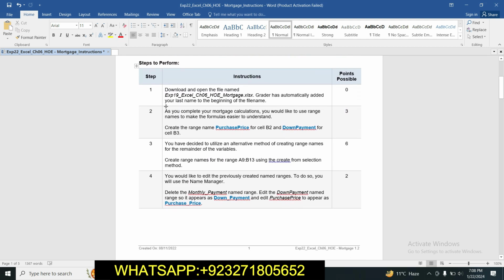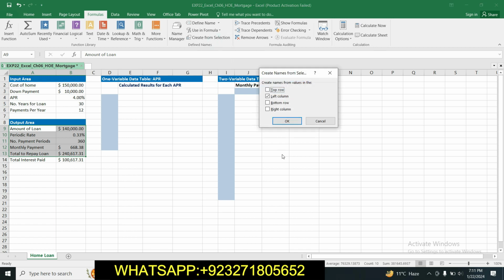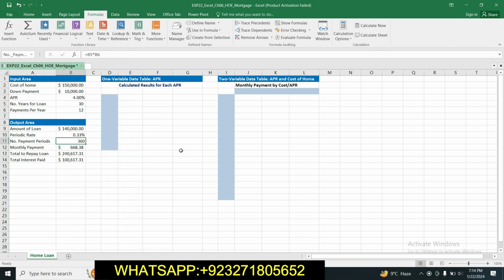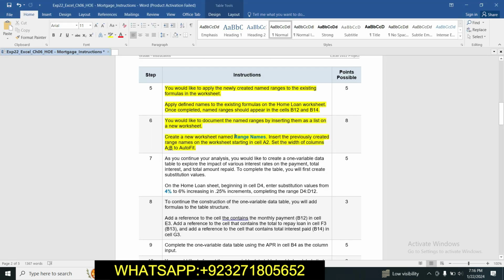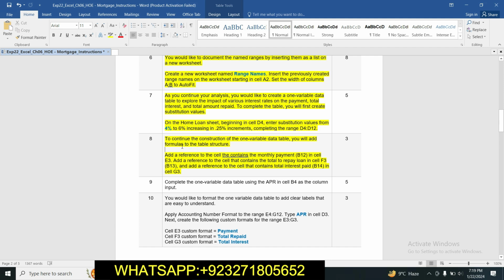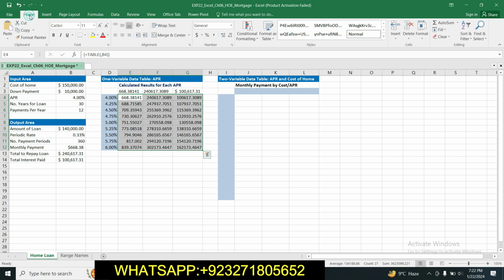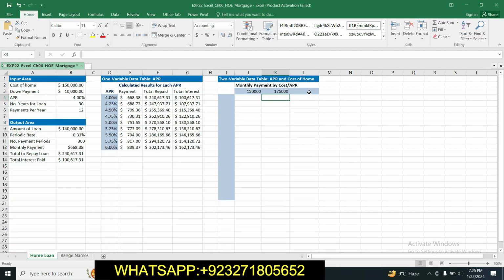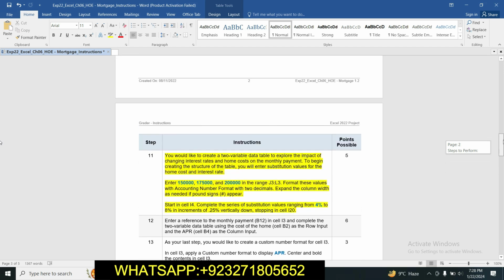Exp22_Excel_Ch06_HOE - Mortgage/Excel_Ch06_Hand_On_Exercise - Mortgage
Exp22_Excel_Ch06_HOE – Mortgage#Exp22_Excel_Chapter06_Hand_On_Exercise – Mortgage.xlsx#exp22_excel_chapter06_hand_on_exercise – mortgage#exp22excelchapter06handonexercise mortgage

Exp22_Excel_Ch06_HOE - Mortgage

Project Description:
After several years of living with friends after college, you have decided to purchase your first home. After doing some preliminary research on prices, you developed a spreadsheet to calculate your monthly mortgage payment, the total amount to repay the loan, and the total amount of interest you will pay. Your total budget for the home is $150,000 including taxes, closing costs, and other miscellaneous fees. You plan to take $10,000 out of your savings account for a down payment. You are currently investigating loan interest rates at various banks and credit unions. You realize that you may need to find a less expensive home or increase your down payment to reach a monthly payment you can afford. Although you know a larger down payment will change the monthly payment, you want to be able to see the comparisons at the same time. In addition, you want to look at your budget to review the impact of purchasing a new home on your income and expenses.  You will use Excel to help create a worksheet to analyze the variables that affect the mortgage payment, the total amount to repay the loan, and the total interest paid. To help you make a decision, you will use several what-if analysis tools, each with specific purposes, benefits, and restrictions. With these tools, you will have a better understanding of how a mortgage payment will affect your overall budget.

Steps to Perform:
1 Download and open the file named Exp19_Excel_Ch06_HOE_Mortgage.xlsx. Grader has automatically added your last name to the beginning of the filename. 0
2 As you complete your mortgage calculations, you would like to use range names to make the formulas easier to understand.

Create the range name PurchasePrice for cell B2 and DownPayment for cell B3. 3
3 You have decided to utilize an alternative method of creating range names for the remainder of the variables.

Create range names for the range A9:B13 using the create from selection method.  6
4 You would like to edit the previously created named ranges. To do so, you will use the Name Manager.

Delete the Monthly_Payment named range. Edit the DownPayment named range so it appears as Down_Payment and edit PurchasePrice to appear as Purchase_Price.  2
5 You would like to apply the newly created named ranges to the existing formulas in the worksheet.

Apply defined names to the existing formulas on the Home Loan worksheet. Once completed, named ranges should appear in the cells B12 and B14. 5
6 You would like to document the named ranges by inserting them as a list on a new worksheet.

Create a new worksheet named Range Names. Insert the previously created range names on the worksheet starting in cell A2. Set the width of columns A:B to AutoFit. 8
7 As you continue your analysis, you would like to create a one-variable data table to explore the impact of various interest rates on the payment, total interest, and total amount repaid. To complete the table, you will first create substitution values.

On the Home Loan sheet, beginning in cell D4, enter substitution values from 4% to 6% increasing in .25% increments, completing the range D4:D12. 5
8 To continue the construction of the one-variable data table, you will add formulas to the table structure.

Add a reference to the cell the contains the monthly payment (B12) in cell E3. Add a reference to the cell that contains the total to repay loan in cell F3 (B13), and add a reference to the cell that contains total interest paid (B14) in cell G3. 3
9 Complete the one-variable data table using the APR in cell B4 as the column input. 5
10 You would like to format the one variable data table to add clear labels that are easy to understand.

Apply Accounting Number Format to the range E4:G12. Type APR in cell D3. Next, create the following custom formats for the range E3:G3.

Cell E3 custom format = Payment
Cell F3 custom format = Total Repaid
Cell G3 custom format = Total Interest 3
11 You would like to create a two-variable data table to explore the impact of changing interest rates and home costs on the monthly payment. To begin creating the structure of the table, you will enter substitution values for the home cost and interest rate.

Enter 150000, 175000, and 200000 in the range J3:L3. Format these values with Accounting Number Format with two decimals. Expand the column width as needed if pound signs (#) appear.

Start in cell I4. Complete the series of substitution values ranging from 4% to 8% in increments of .25% vertically down, stopping in cell I20. 5